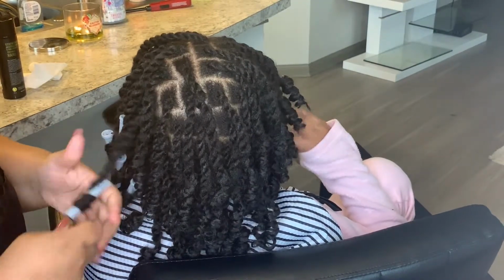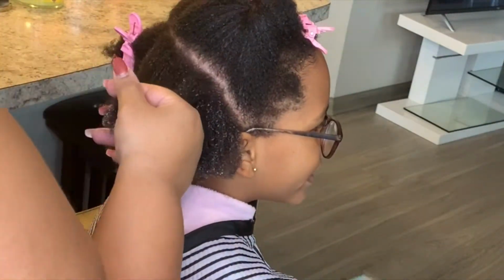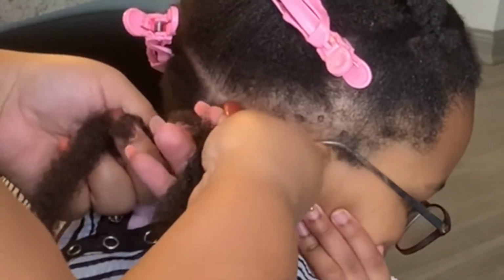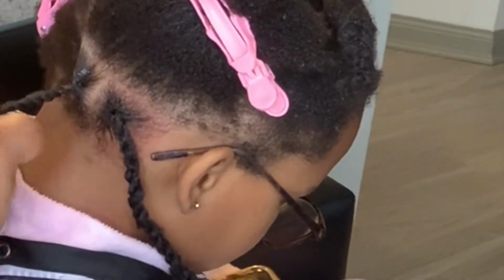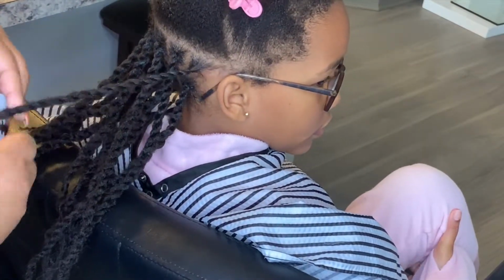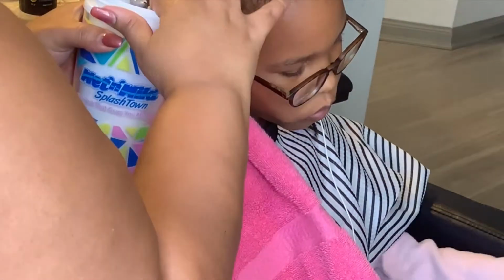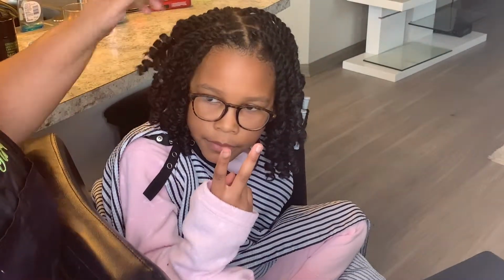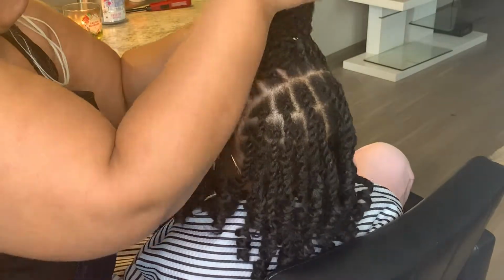Marley Twists on 4C Hair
Marley Twists
Watch me Slay these Marley Twists on my client with 4c Hair!!

* SHARE! LIKE! COMMENT || S U B S C R I B E

I N S T A G R A M : @JENKOB_E